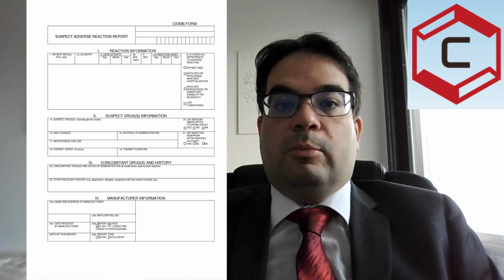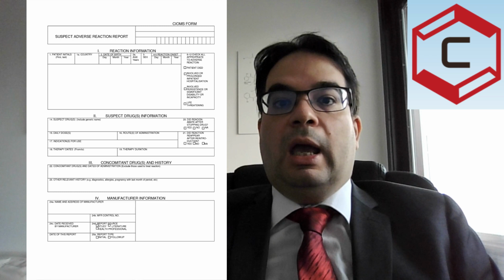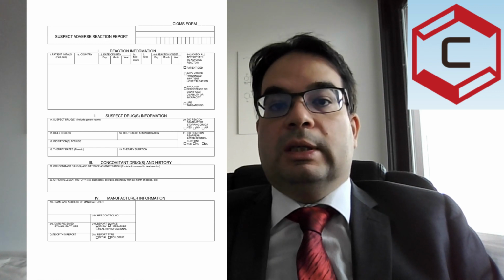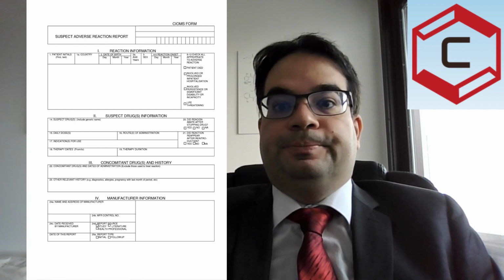What are ICSRs?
Timestamps:
0:00 Intro
0:53 What is an ICSR?
1:34 4 Elements of the ICSR
4:12 Reporting timelines to authorities
5:33 What is a SUSAR?
6:43 Seriousness
7:43 Post-Marketing ICSRs
11:48 CIOMS ICSR reporting form and ICH standards
13:26 Outro